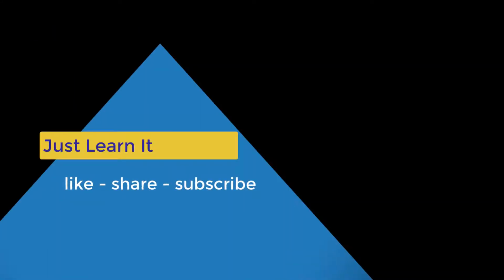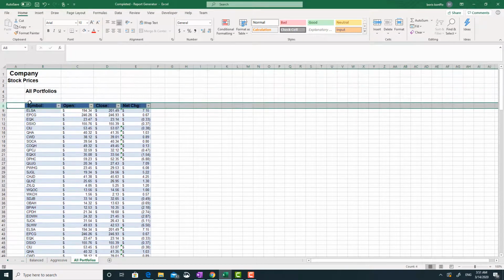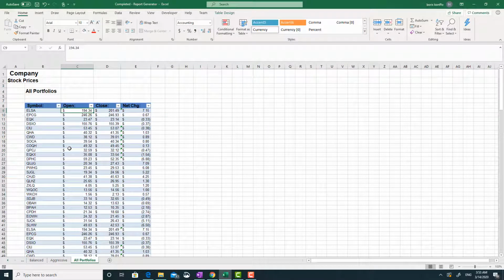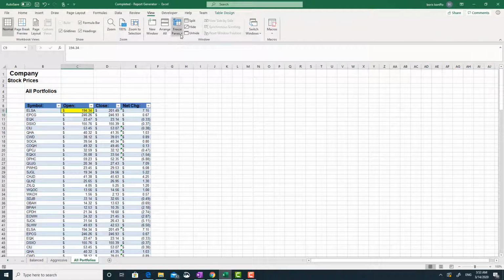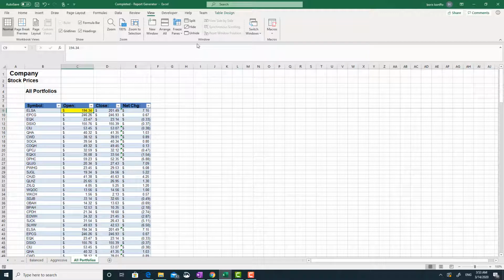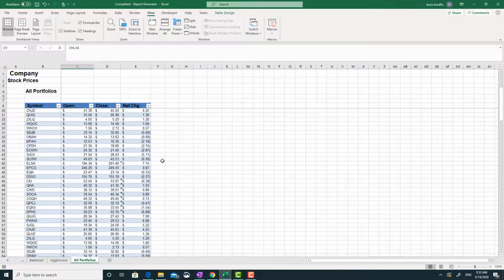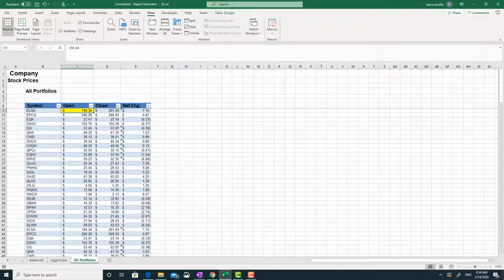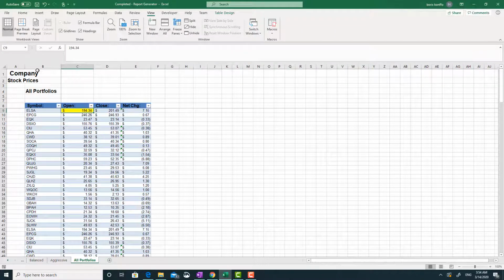how to freeze (lock) a row and column in excel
how to freeze (lock) a row and column in excel easy